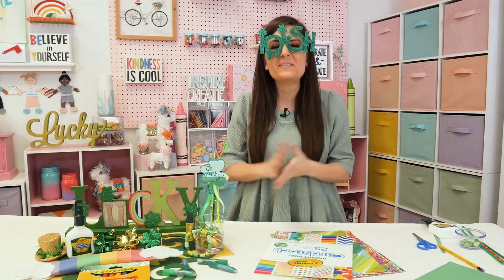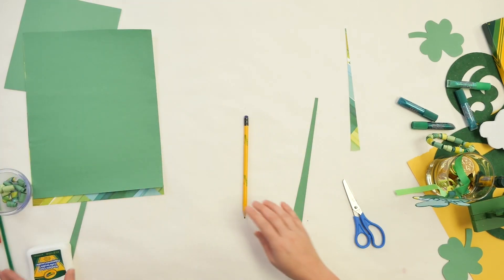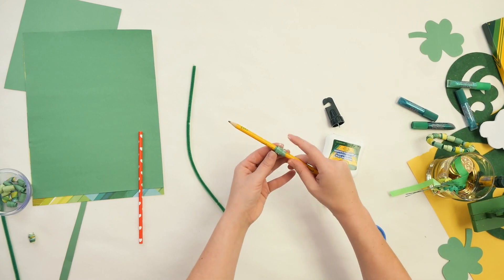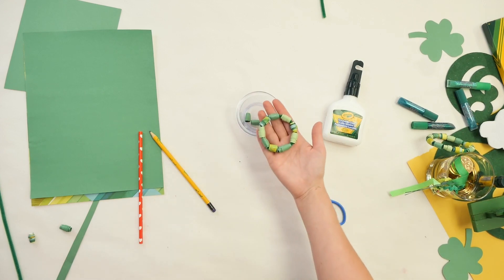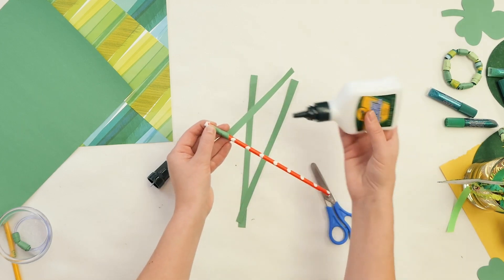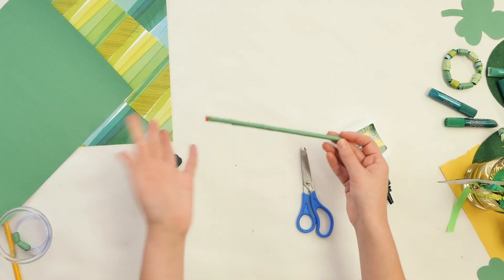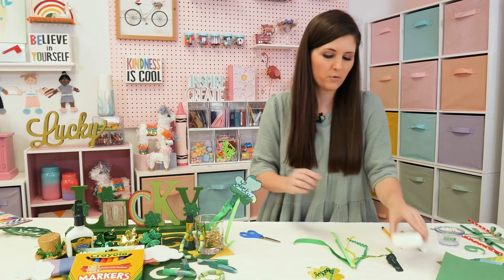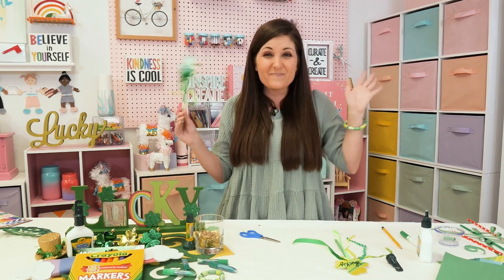DIY St. Patrick’s Day Paper Crafts | Craft Along with Lynn Lilly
These crafts shamrock! ☘️🌈 St. Patrick’s Day is coming up, and there are so many green-themed crafts to create for your celebration. Why not make some DIY jewelry to wear to a party? Or build a wand to celebrate the magic as you search for a pot of gold at the end of a rainbow! We’ve partnered with craft expert Lynn Lilly of @CraftBoxGirls to show you how to make festive accessories for however you plan to enjoy the holiday. Gather your Crayola Bright Pop Cardstock, Construction Paper, Markers, Glitter Glue, and a few other tools to craft along. Happy crafting!

Timestamps:
0:00 Intro
0:41 Bracelet Supplies
1:14 Making Paper Beads
4:20 Placing Beads on Bracelet
5:05 Shaping and Measuring Bracelet
6:27 Magic Wand Supplies
7:21 Building Wand Base
8:16 Drawing Clover
9:33 Adding Ribbon to Wand
11:17 Decorating Clover
12:39 Finishing Magic Wand

Crayola believes in unleashing, nurturing, and celebrating the colorful originality in every child by offering tools that inspire kids and giving colorful wings to the invisible things that grow in their hearts and minds.